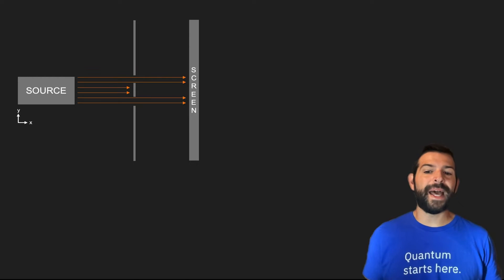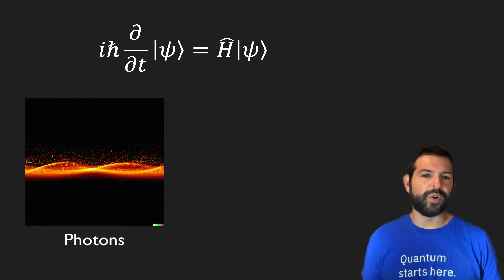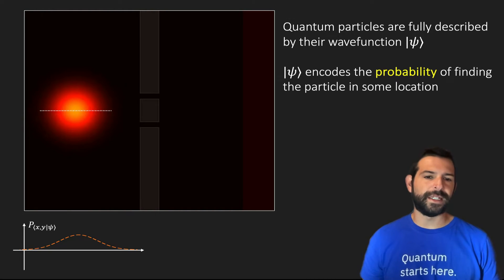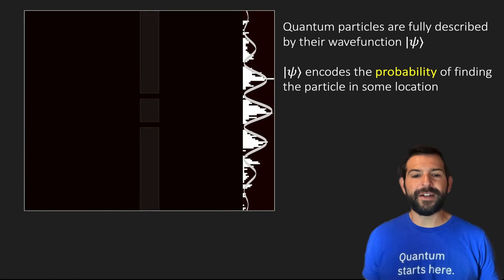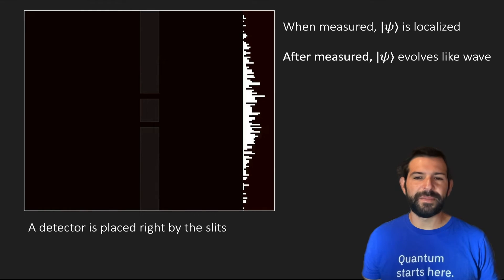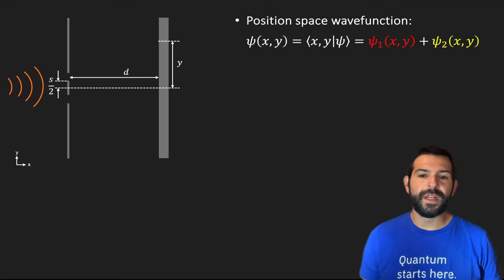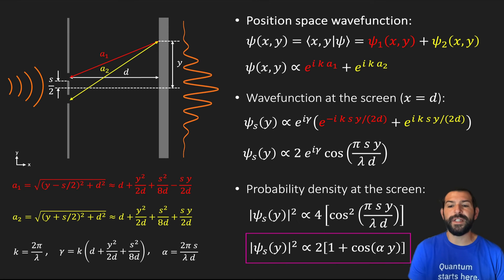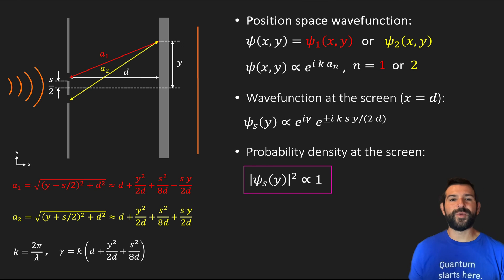The Quantum Double-Slit Experiment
In this video, we cover the details of the double-slit experiment by reviewing the classical version of the test, and then analyze how the problem changes when we use of individual quantum particles.

This is part of a video series on the delayed-choice quantum eraser, which can be found here:

Animation of electron interference from: R. Bach et al 2013 New J. Phys. 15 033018
Simulations of particles thru double slit where generated using: A. Mena, Solving the 2D Schrödinger equation using the Crank-Nicolson method.